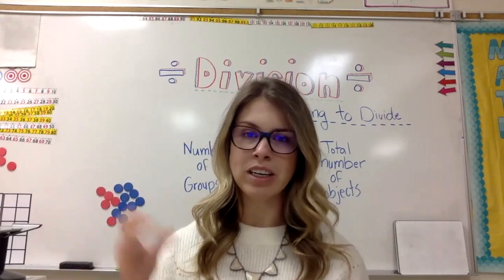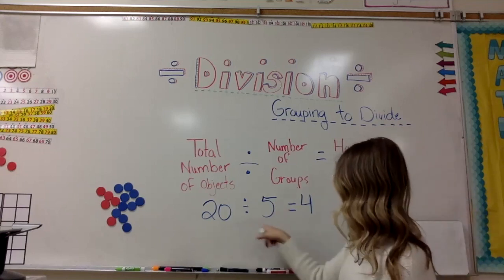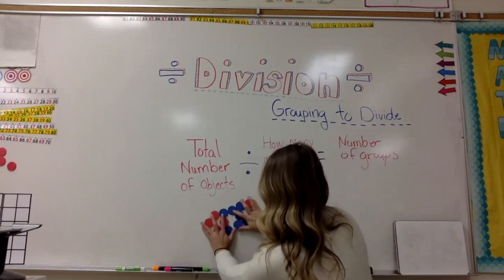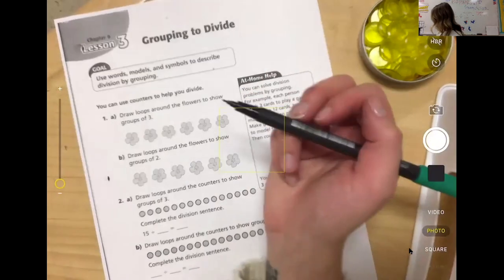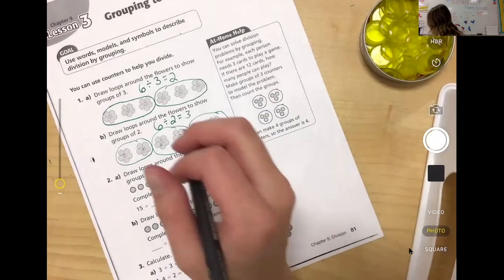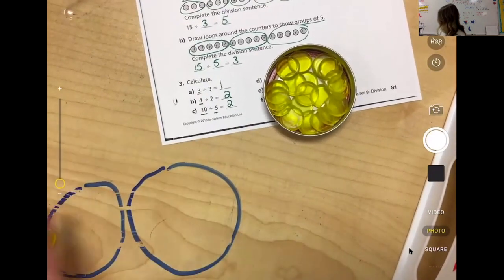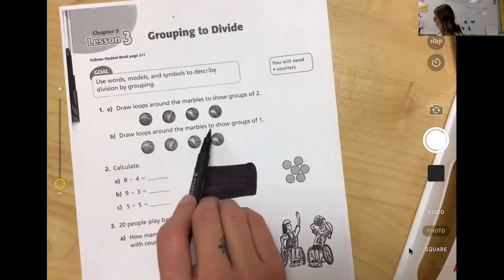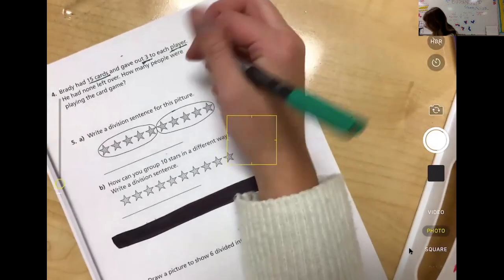Grouping to Divide (Christal)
Follow along with Miss. Christal to learn how to divide by grouping objects together! You will need:
1. A pencil
2. Page 81
3. Pages 176 and 177